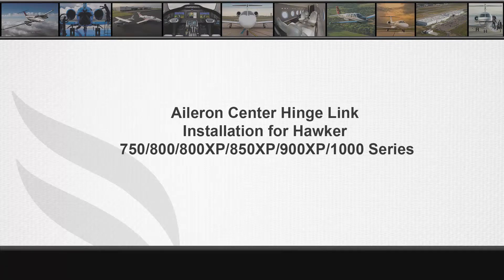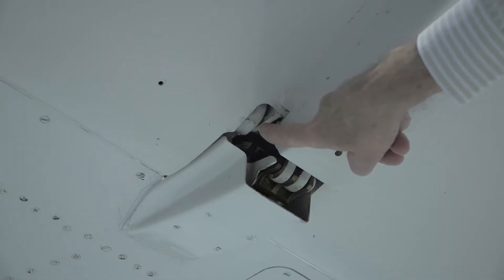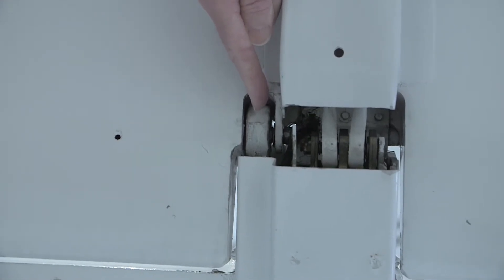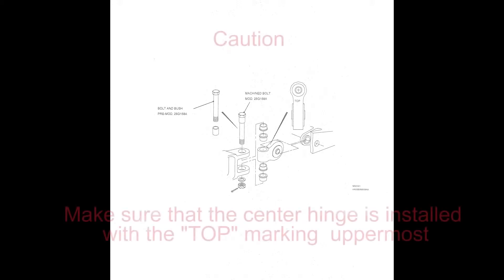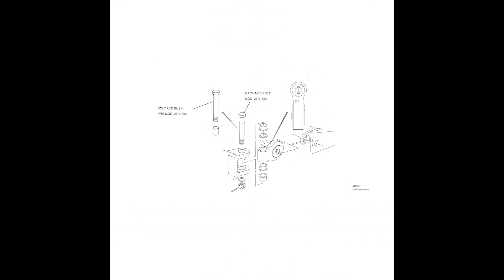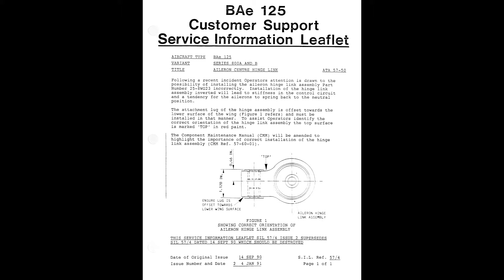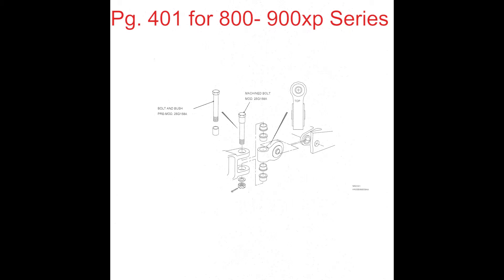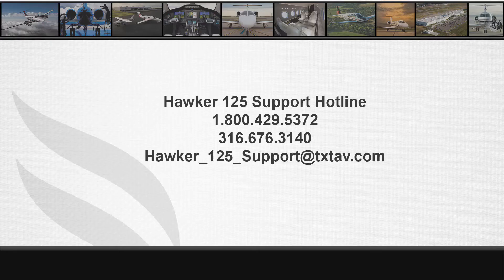Hawker 800/900XP series - Aileron Center Hinge Link.